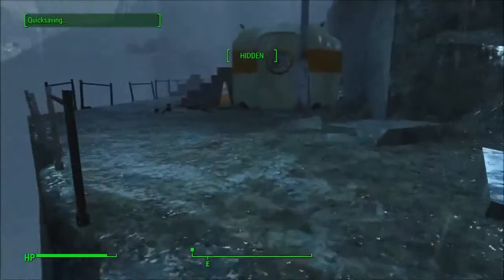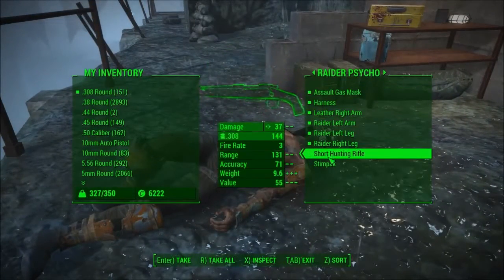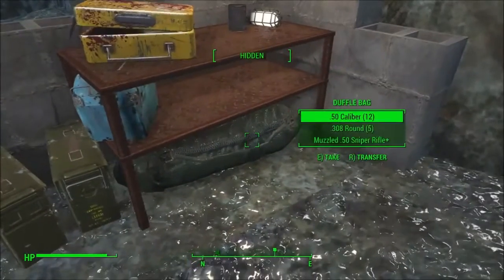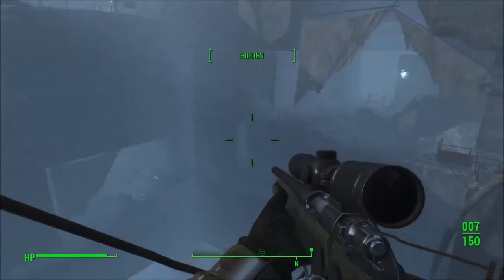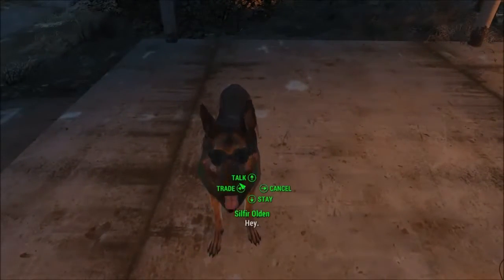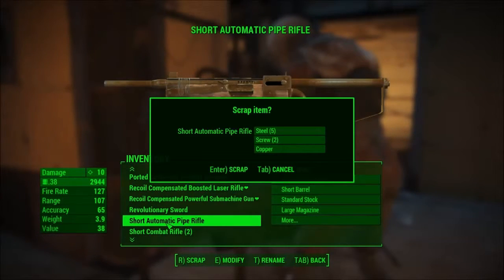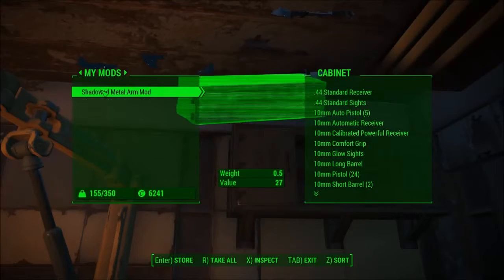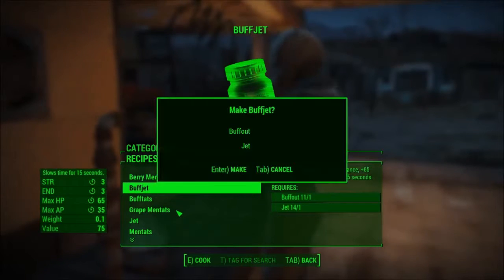Fallout 4 - E51: Mirelurk Pens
Getting into the Fallout universe for my first time. Exploring the wastelands, looting the world and getting a little trigger happy with the irradiated raiders and monsters of the land.

Links & Stuff